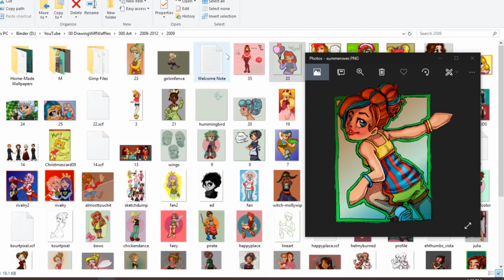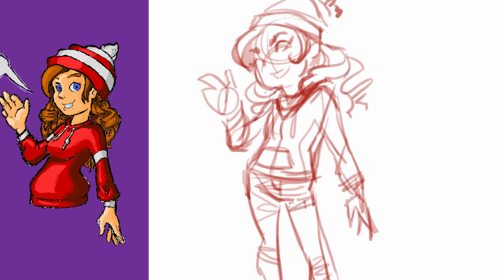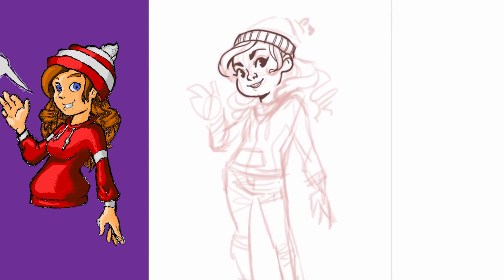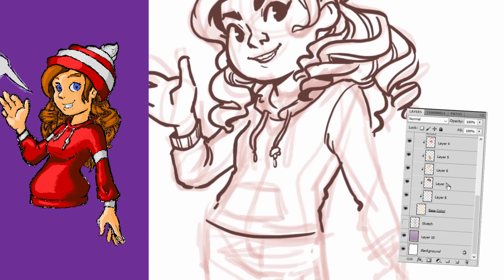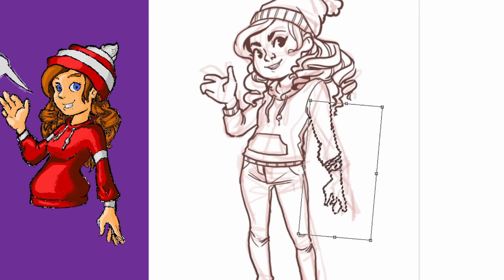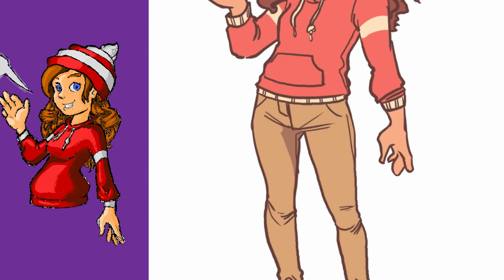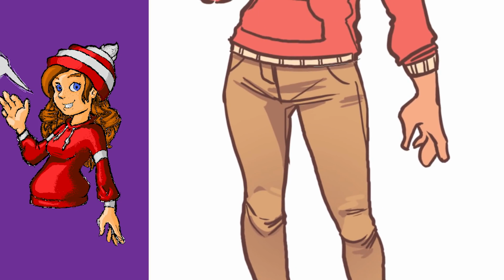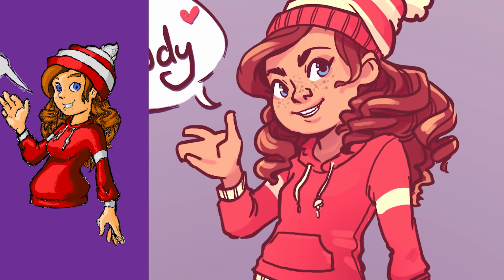WHAT MY DIGITAL ART USED TO LOOK LIKE | Redrawing My First Digital Illustration | 9 Years Later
I've been creating digital art for about 9 years! (holy cow...) and I've learned a few things along the way. Today I'm taking a look back and my first, redrawing it, and summarizing some of my favorite tips or tricks when it comes to creating my digital illustrations.

►TOOLS USED:
Wacom Intuos3 Tablet
Photoshop CS5
My wrist.